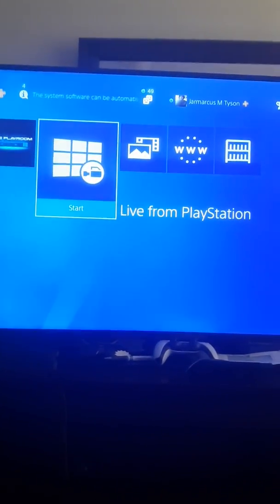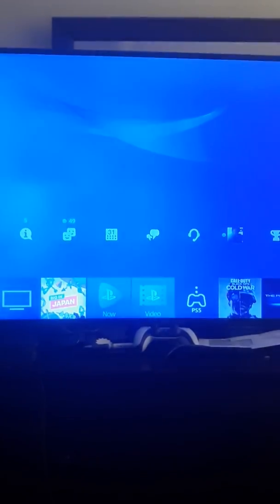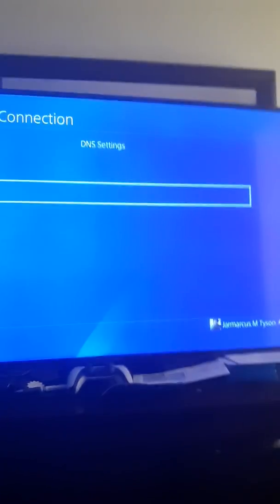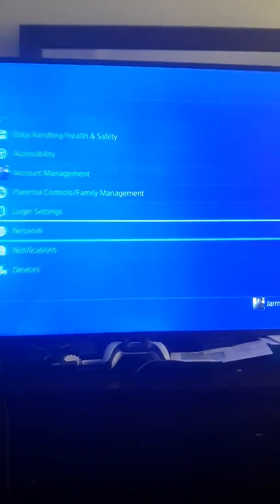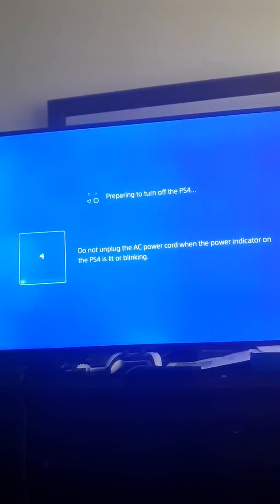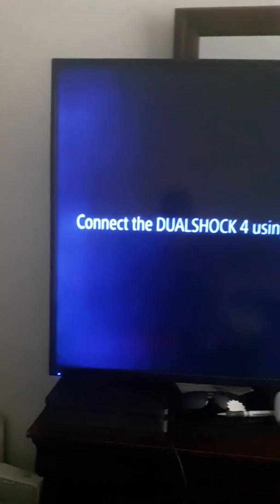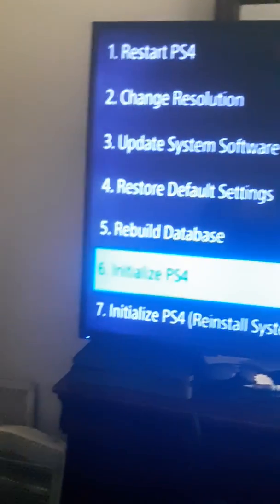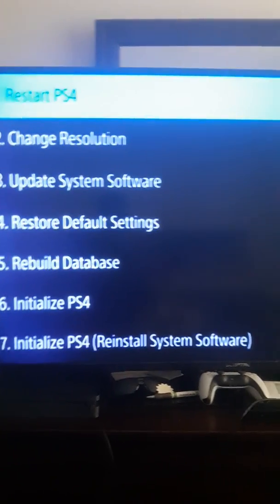PS4 AFTER UPDATES 9.00 Follow these step to fixed the Wifi Issue Problem.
Hello everyone welcome back to my  channel I hope into days video will help you guys fixed this Issue problem for your PS4 make sure to like and Subscribe and don't forget to turn on that notification bell thank you and I hope this video help you guys.